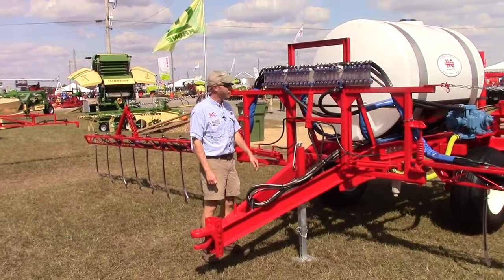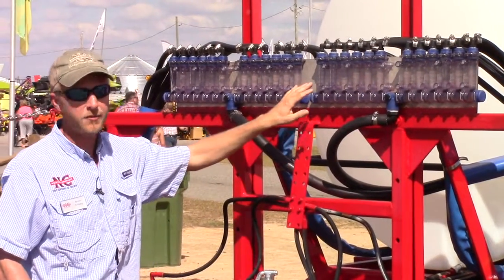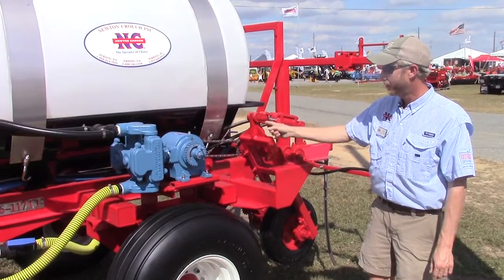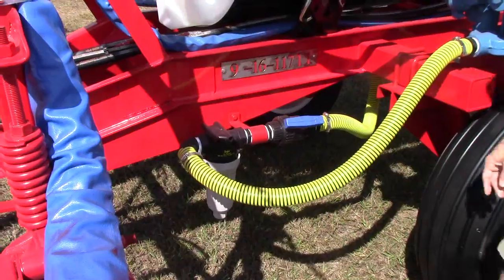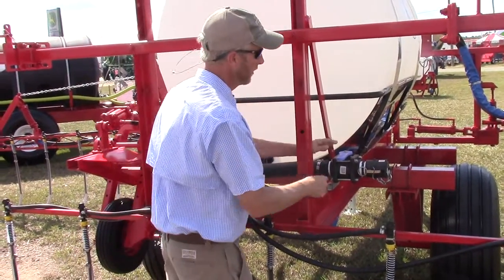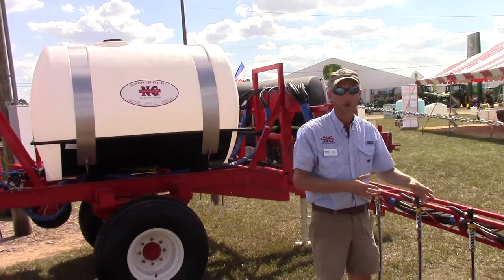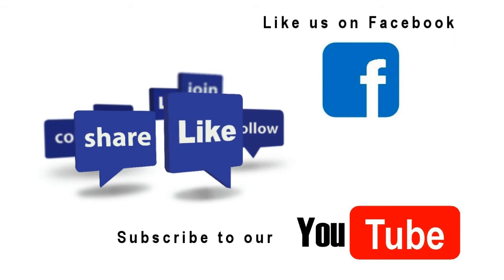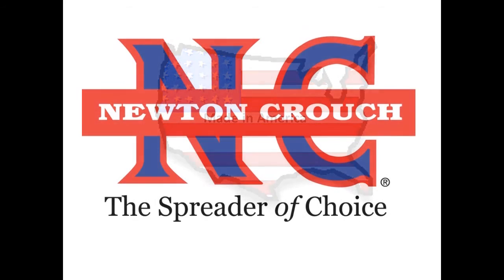Features of 500 Gal Commercial Sprayer with John Blue Pump,Drive Wheel, Nitrogen Drops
Brian Crosby discusses features of a 500 Gal pull type spray applicator with hydraulic booms.  This sprayer has drops for applying nitrogen.  Sometimes this unit is called a "dribble rig".  It has a  John Blue Pump which is one of the best on the market.  Also the John Blue VisiFlow is shown.